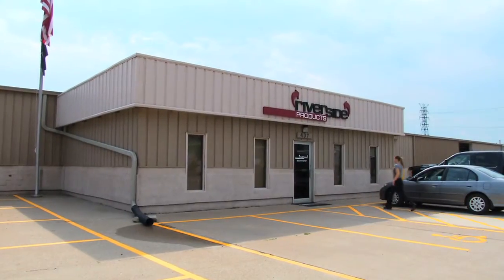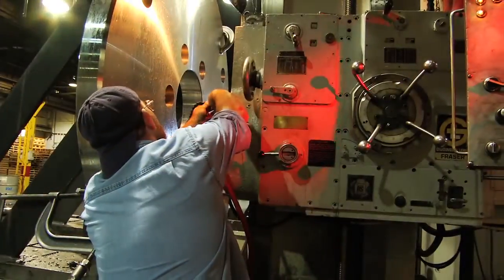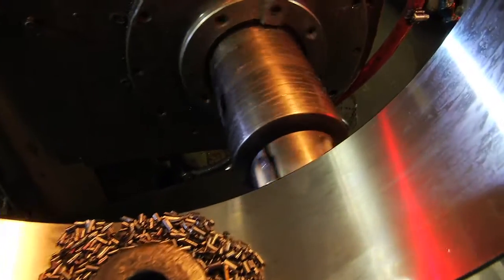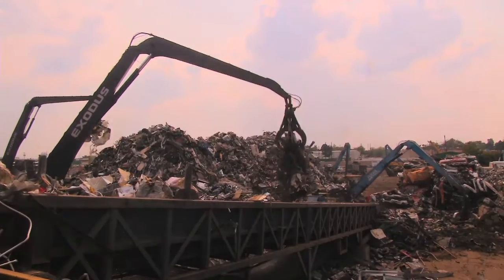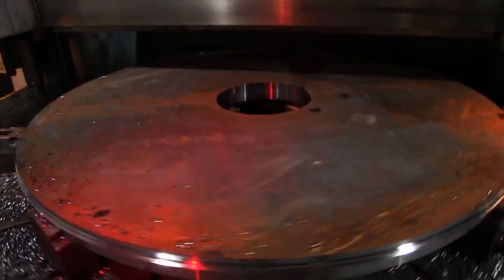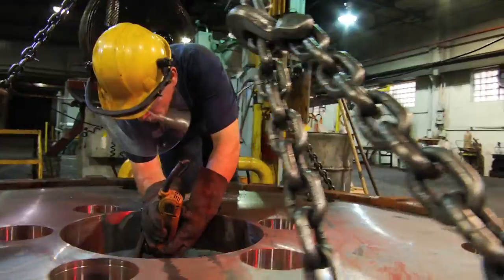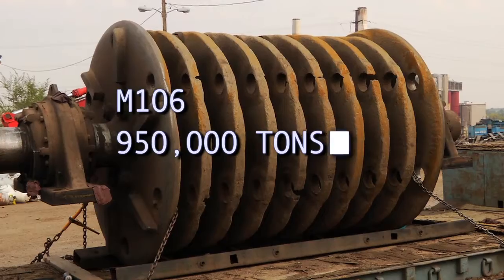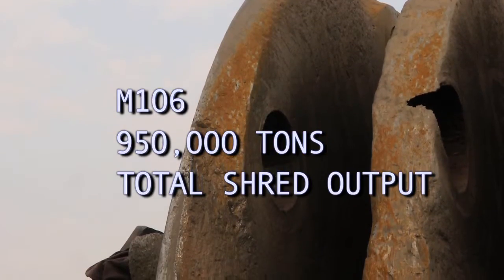Riverside Products - "Case Study: All Recycling"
Dan O'Neill explains how Riverside Products facilitates additional tonnage and has industry-leading customer service.